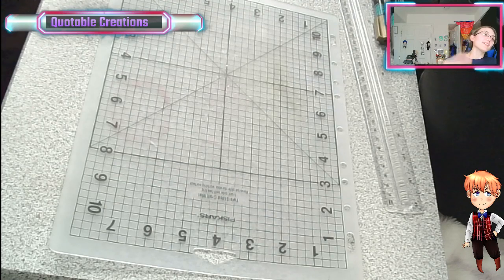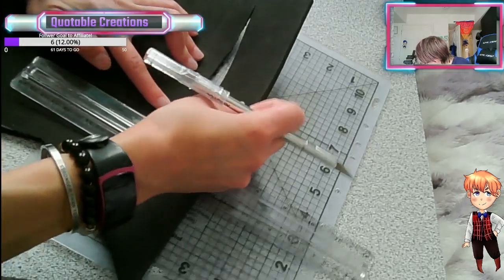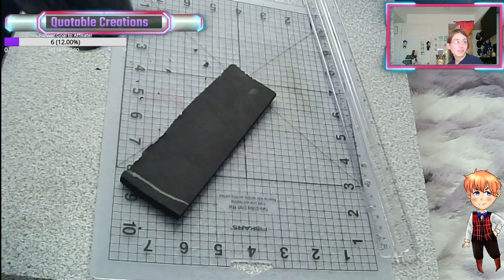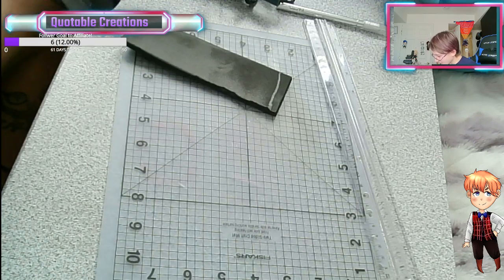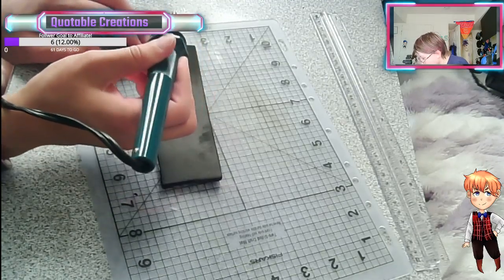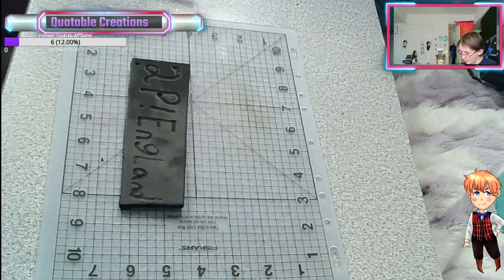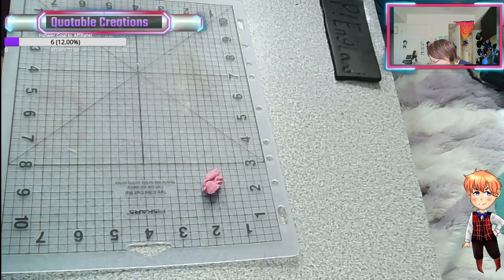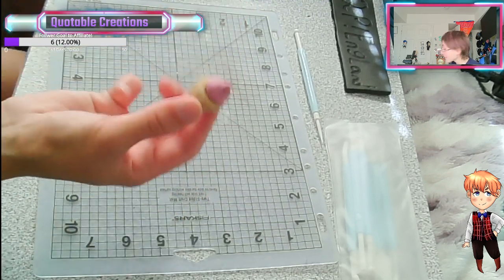Cosplay Stream: Making 2p! England Bookmarks!